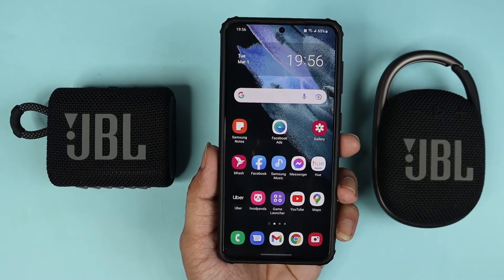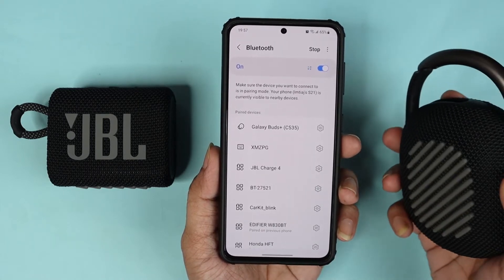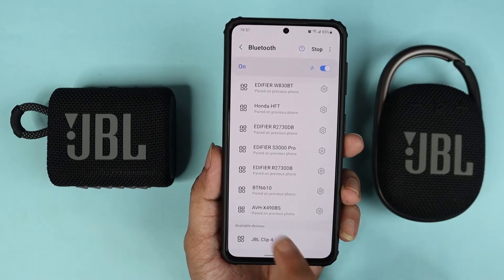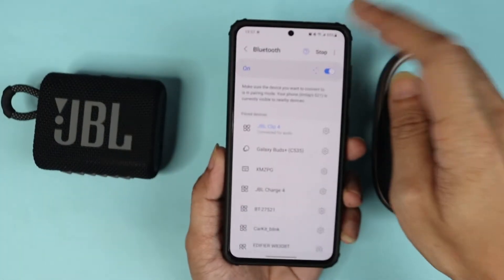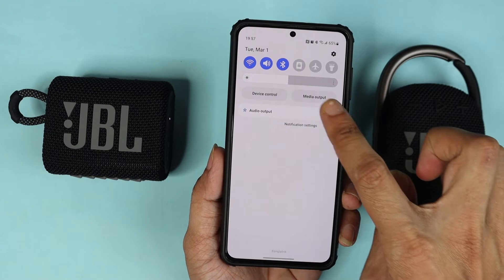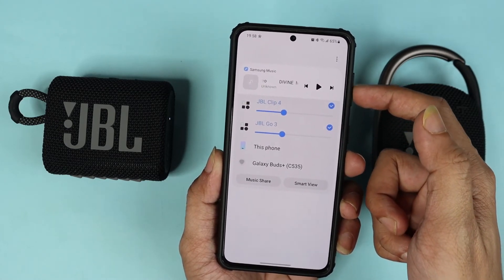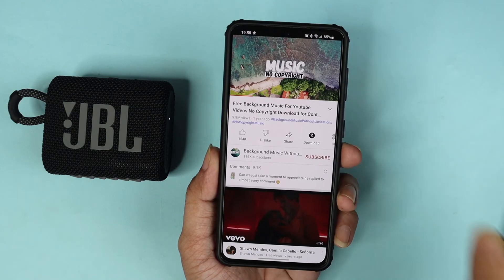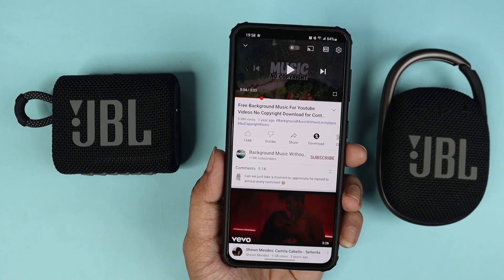How to Connect Two Bluetooth Speakers to Samsung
A tutorial on, how to connect two Bluetooth speakers with your Samsung Galaxy S21 or S22 phone using dual audio after the Android 12 update. You can play music simultaneously on your speakers with this method.